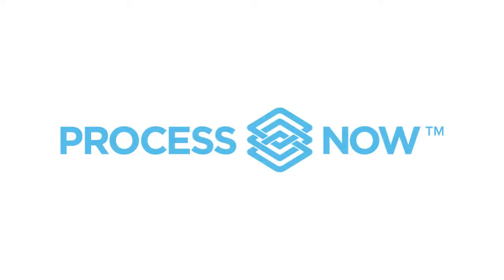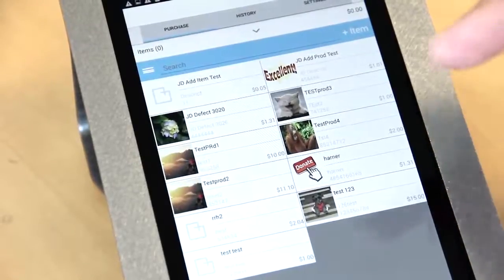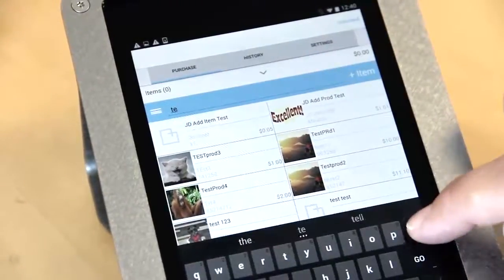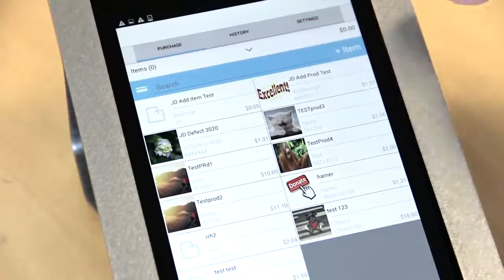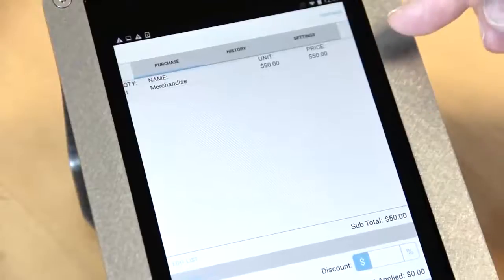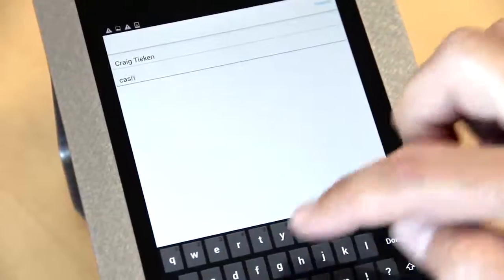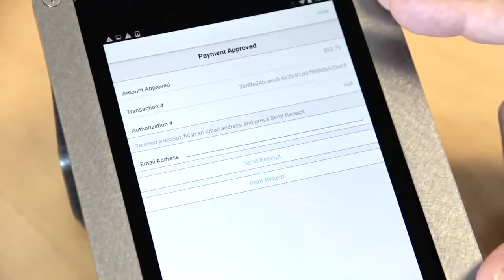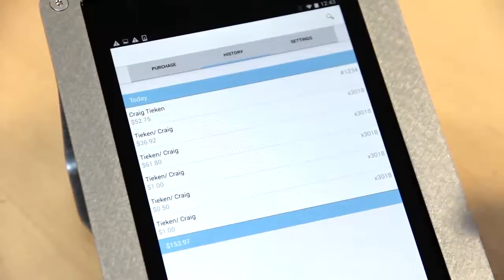ProcessNow Mobile Demo — Search Inventory Categories — Cash and Check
Learn how to search inventory items and make cash or check sale through the ProcessNow Mobile app.